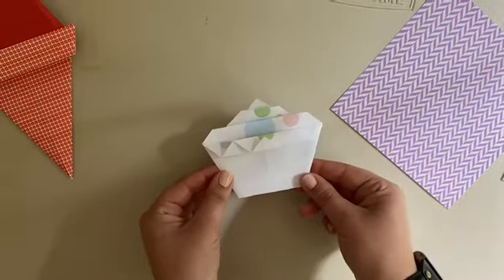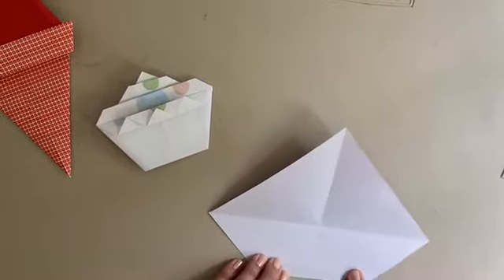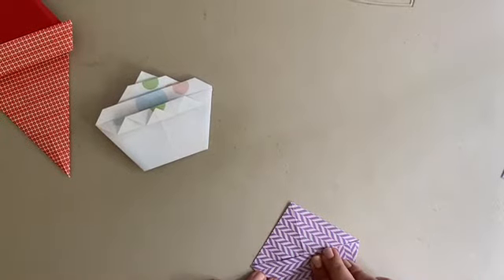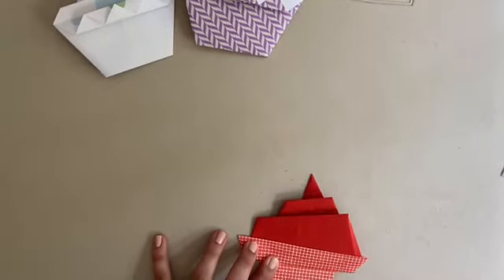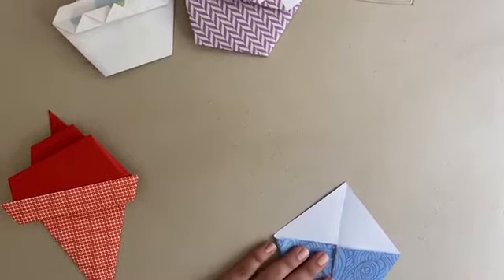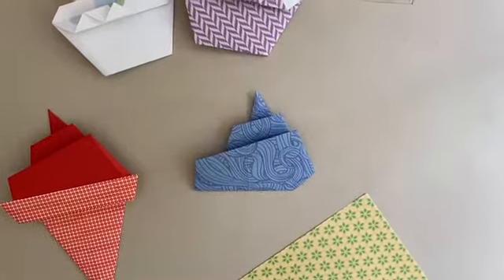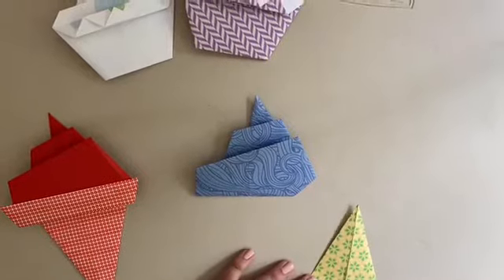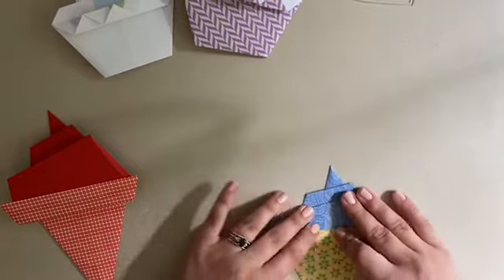BB3 Activity 2 - Origami Desserts